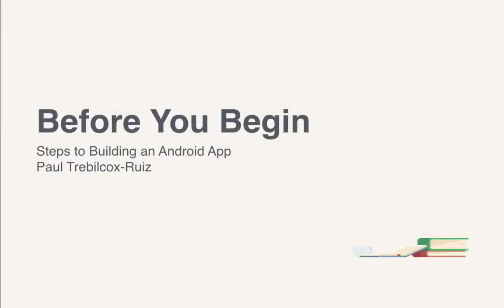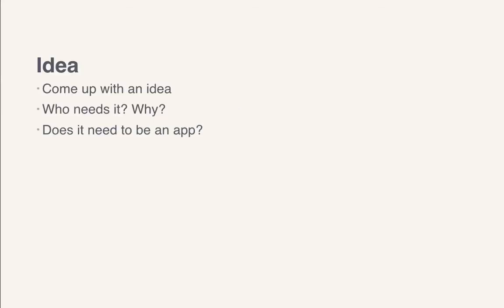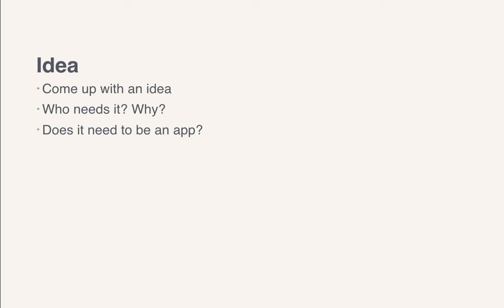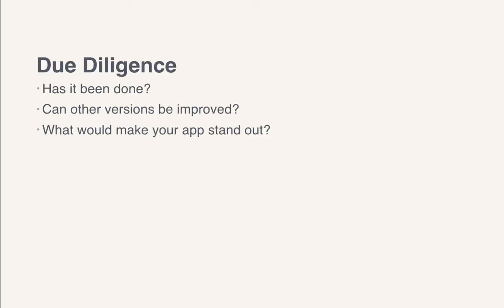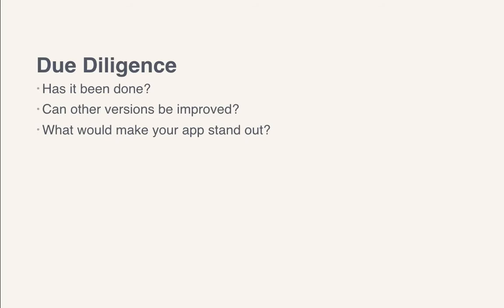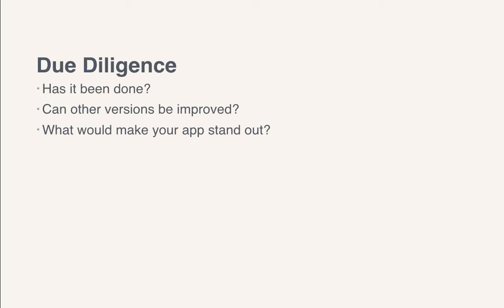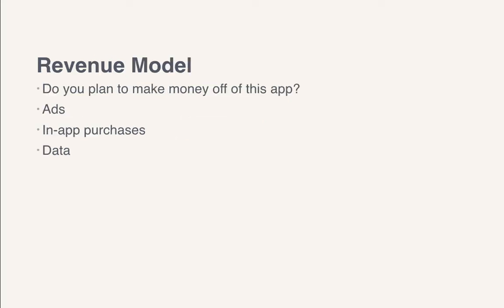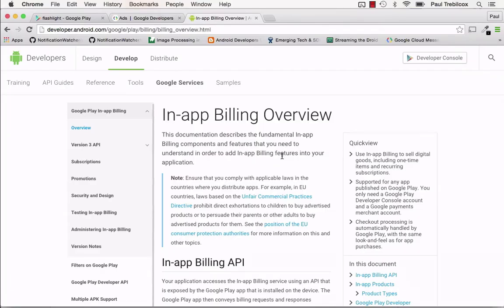Steps to Creating an Android App: Introduction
Before you even start building your Android app, there are a lot of questions to answer. Who is it for? What will the revenue model be? Do other apps exist that already solve this problem? In this ten-minute Coffee Break Course, Paul Trebilcox-Ruiz will walk you through some of the decisions that need to be made before starting an app project. After that, you'll go on to learn about some of the other decisions and tasks that come up during the lifecycle of every app project: design, coding, testing, publishing, and revision.